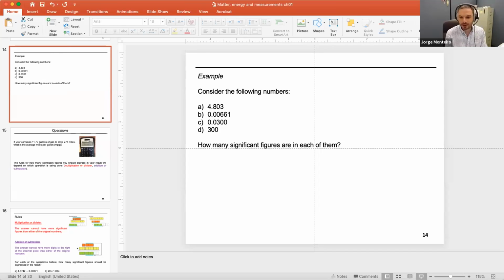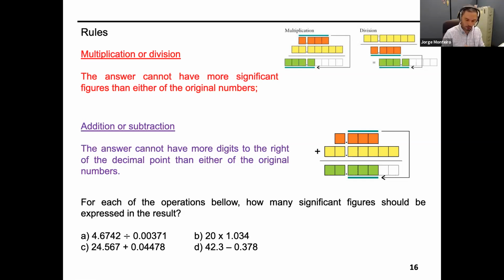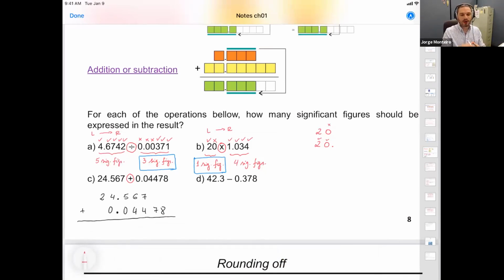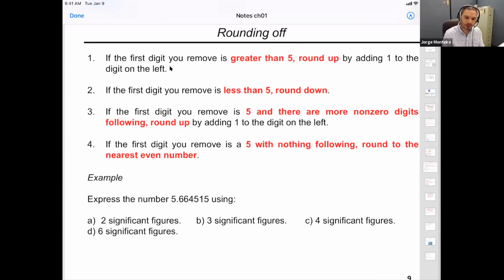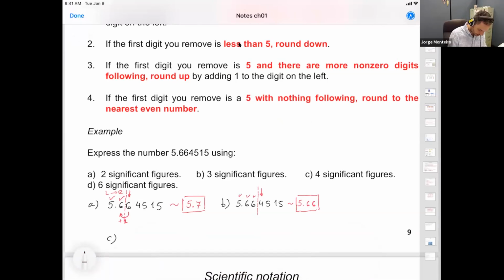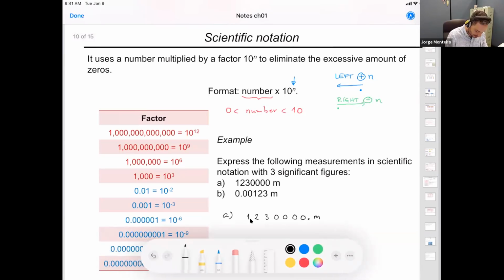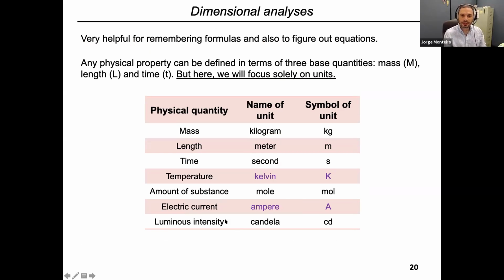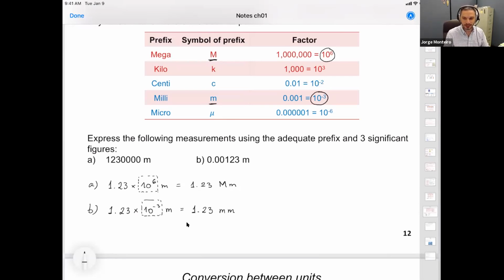Lecture Aug27 CHEM 109 Fall 2021